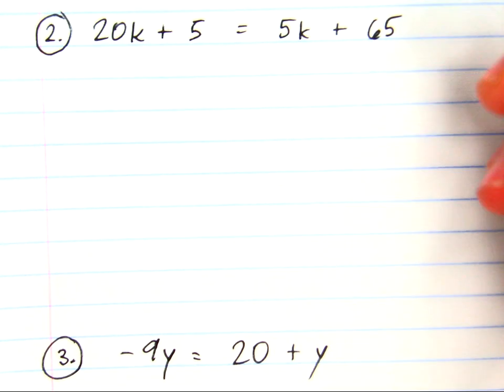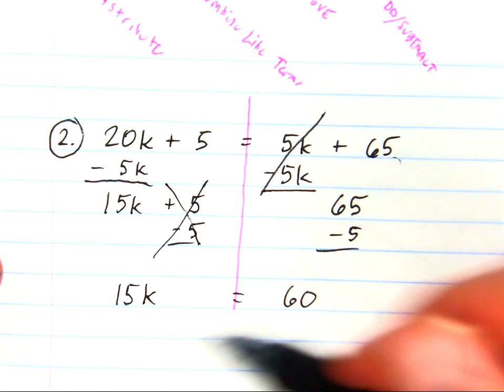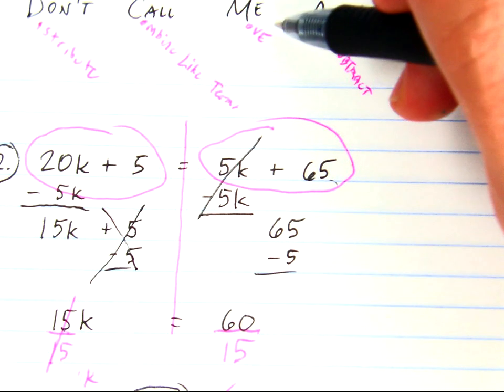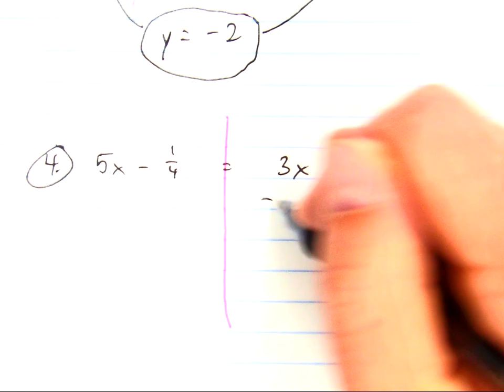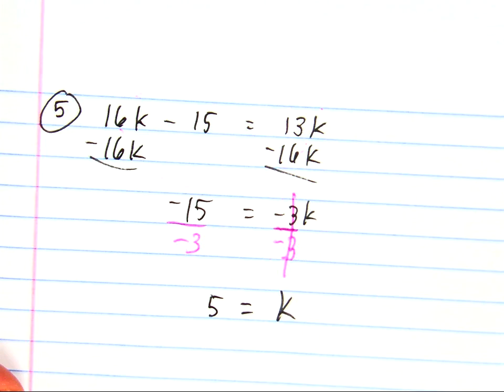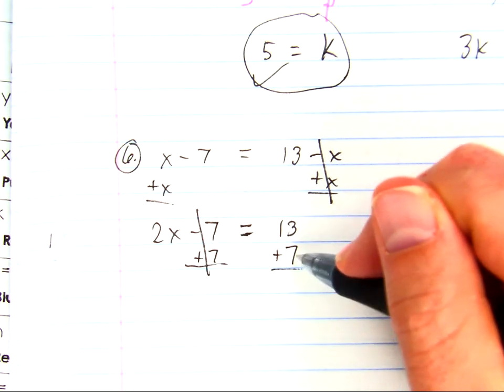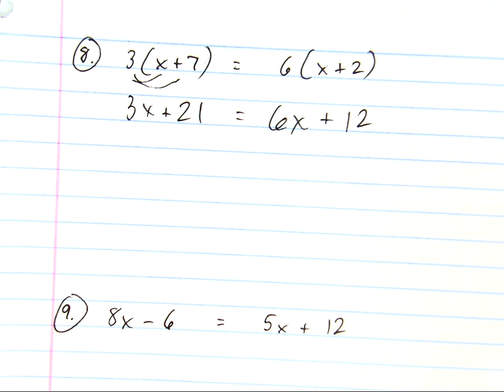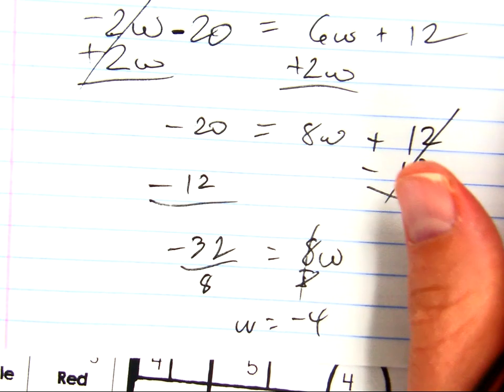Algebra 1 Honors - Tonight's HW Equations with Variables on Both sides